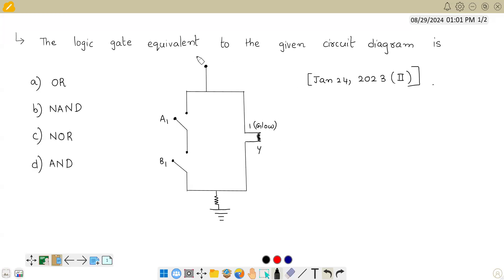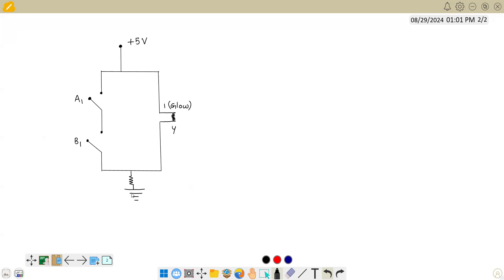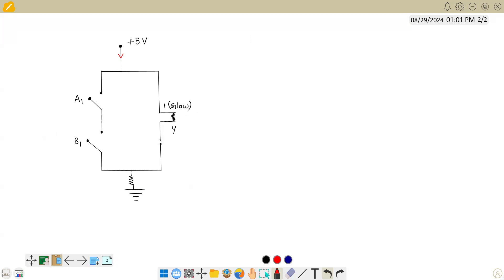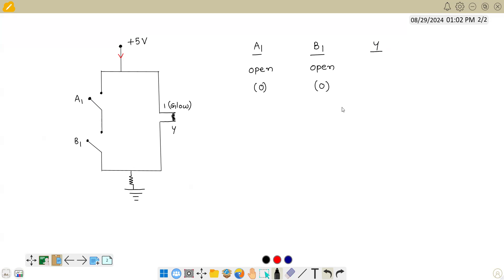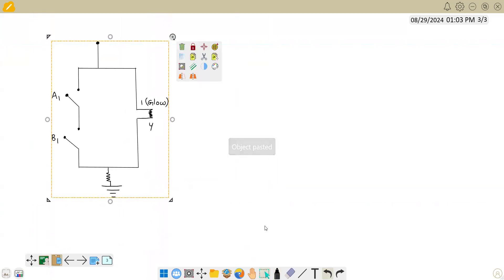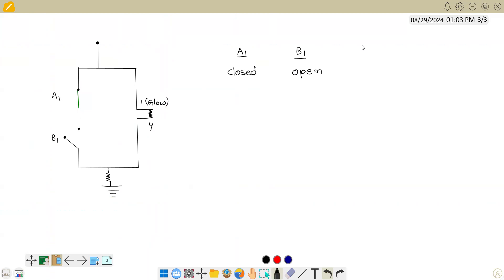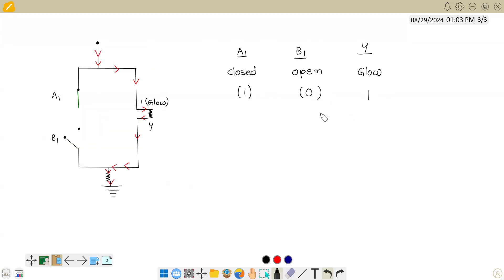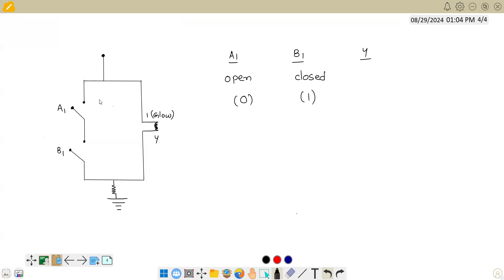The logic gate equivalent to the given circuit diagram is Semiconductors JAN 24 2023